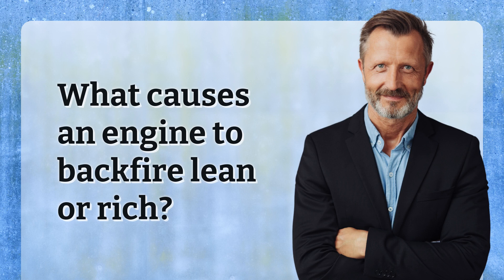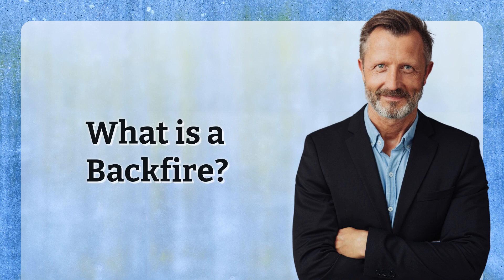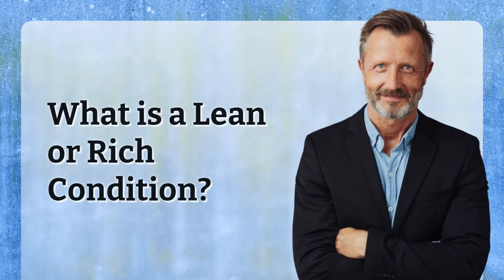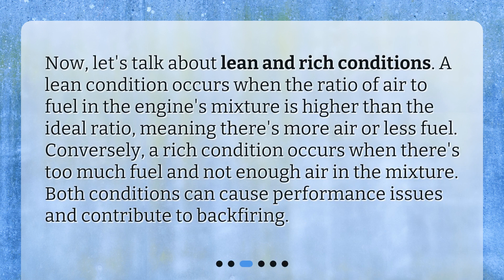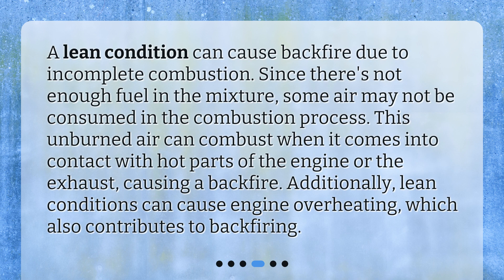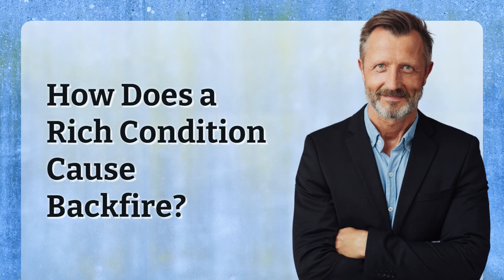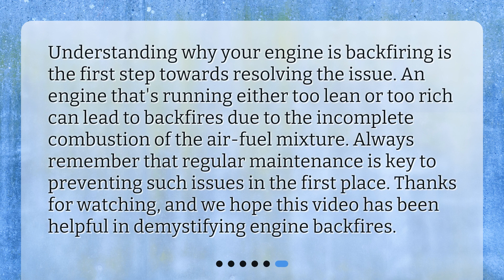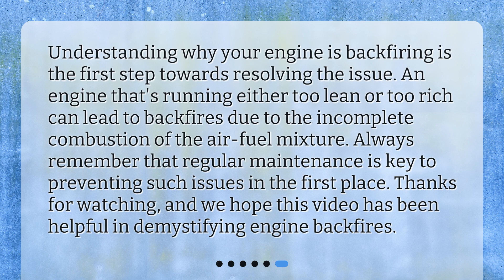What causes an engine to backfire lean or rich?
Engine Backfire Explained: Lean or Rich, What's the Cause? • Learn why engines backfire and how lean or rich conditions contribute to this phenomenon in this informative video. Discover the causes of backfiring and how to diagnose and troubleshoot engine problems. Don't miss out on this essential knowledge for any automotive enthusiast or mechanic!

00:00 • What causes an engine to backfire lean or rich?
00:26 • What is a Backfire?
00:51 • What is a Lean or Rich Condition?
01:19 • How Does a Lean Condition Cause Backfire?
01:48 • How Does a Rich Condition Cause Backfire?